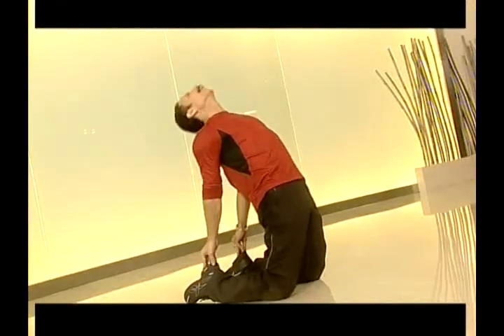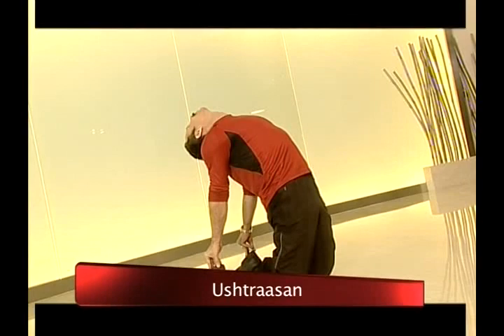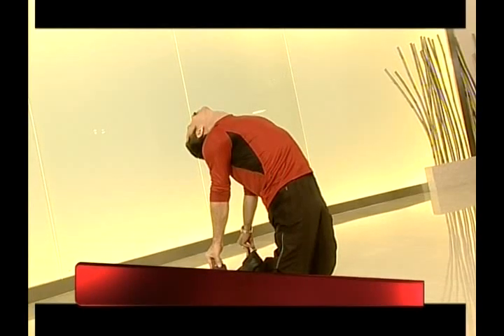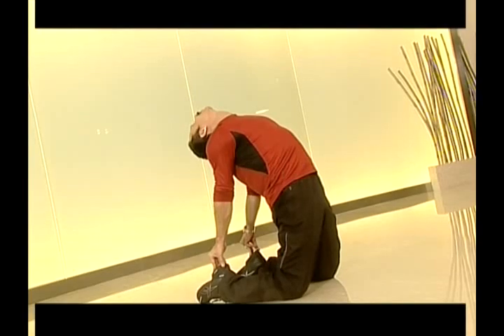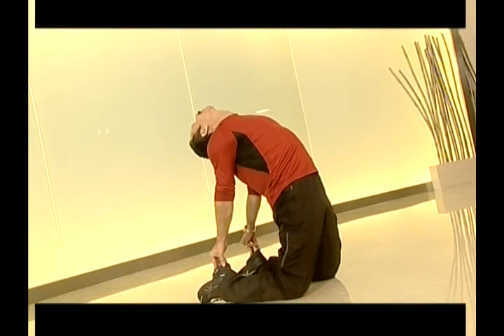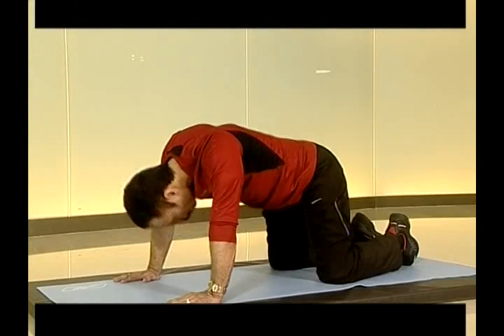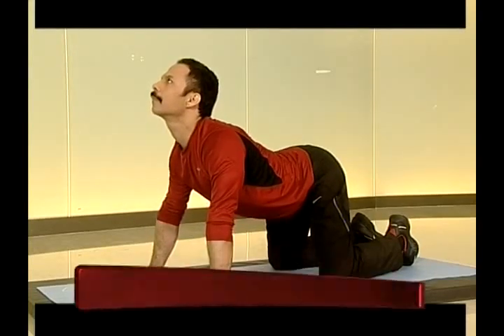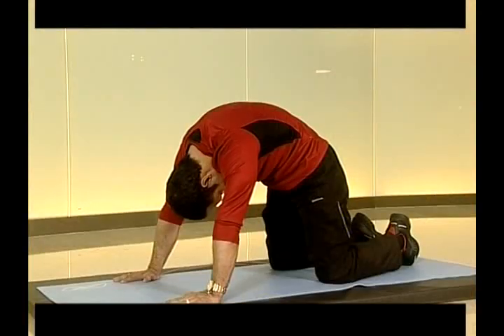Metamorphise | Rowing with Ushtraasan | Cat Camel Posture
Source- Metamorphise
Artist- Mickey Mehta
Category-yoga/Aerobics
Type- Workout
Weights-No
Benefits-Stomach, Back, Abs, Ciculatory System.